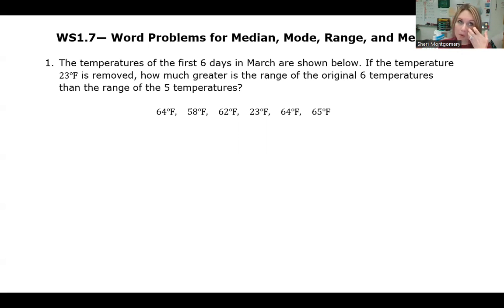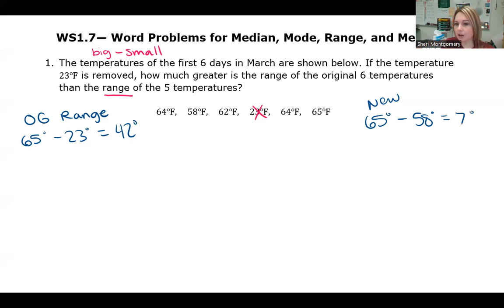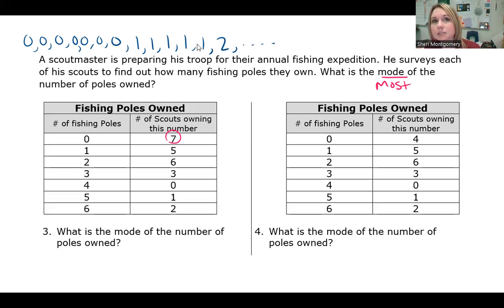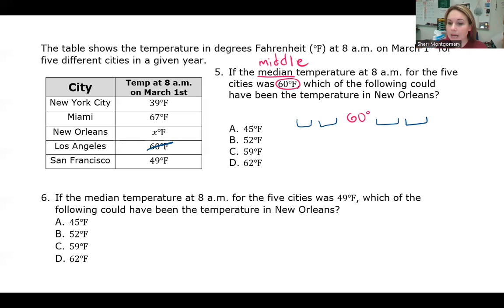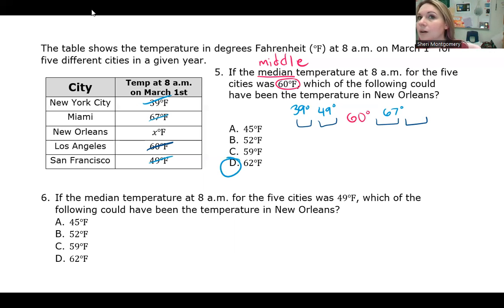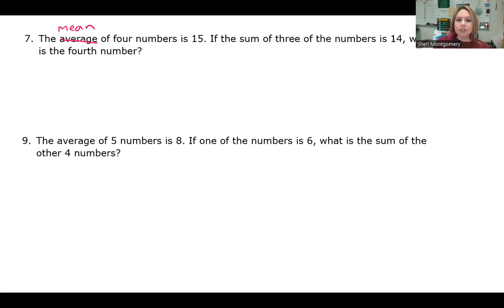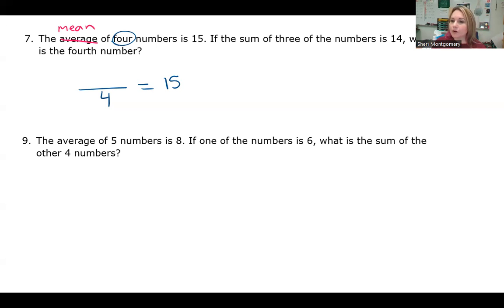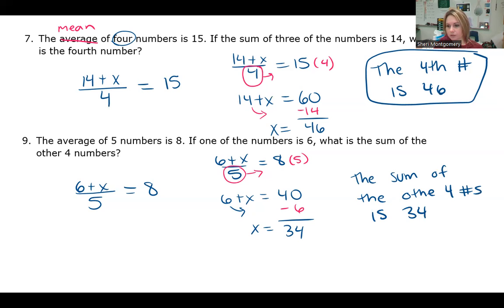1.7 Word Problems for Mean, Median, Mode, and Range